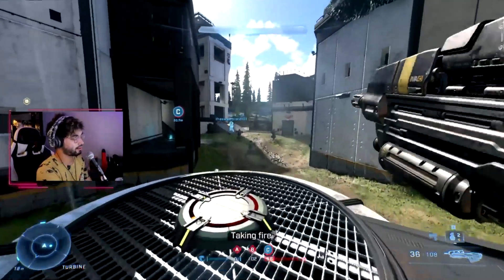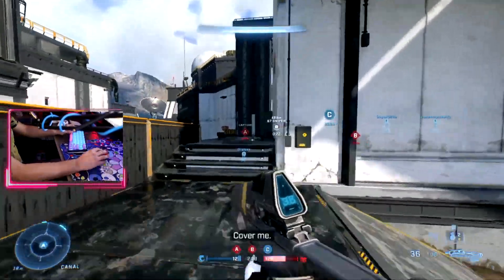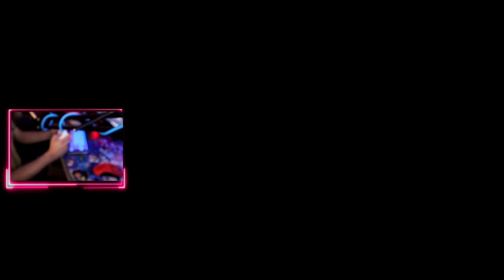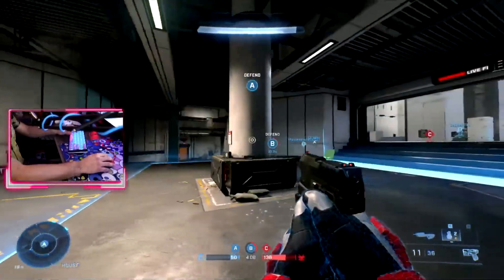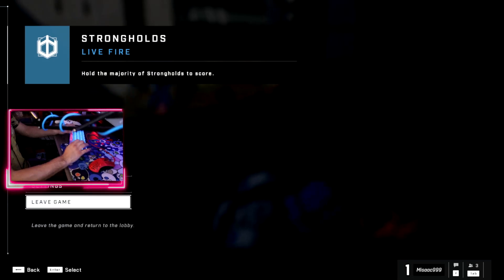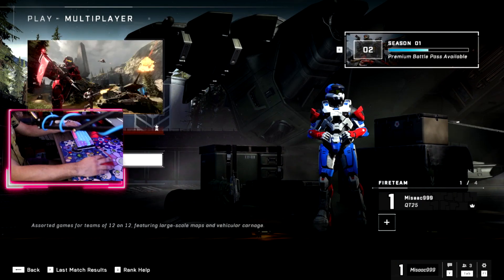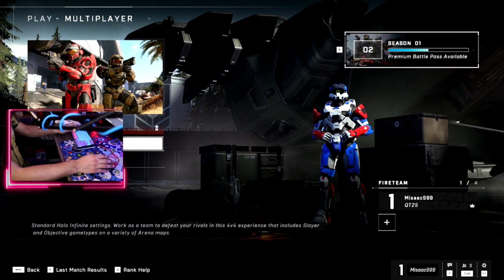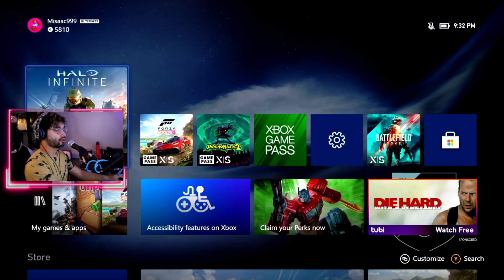Halo Infinite Xbox Series X|S Keyboard and mouse (FIXED)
You can enjoy halo infinite on mouse and keyboard on Xbox series X|S by closing the game, unplugging both your mouse and keyboard, plugging both back in while the game is closed then opening the game again. If that does not work try doing the same thing except before loading into a real MP lobby start up a custom game and see if it works there then back out and go into MP.